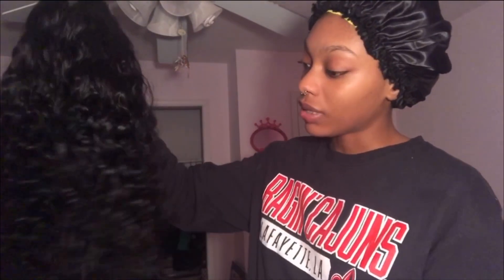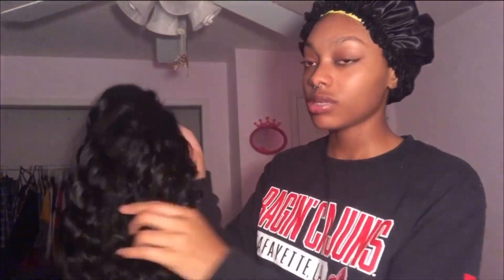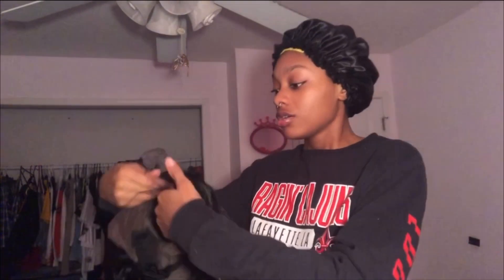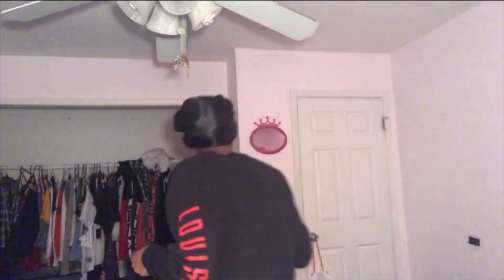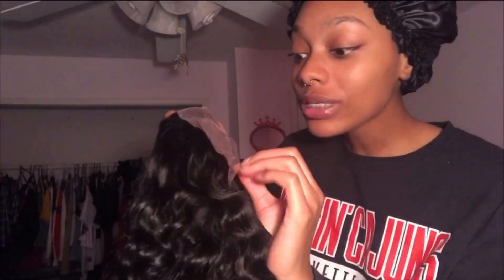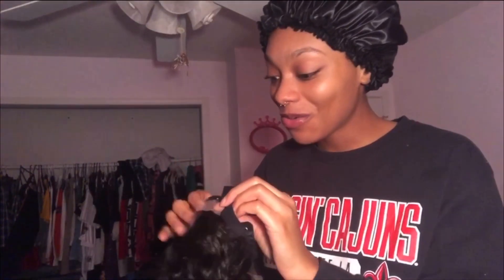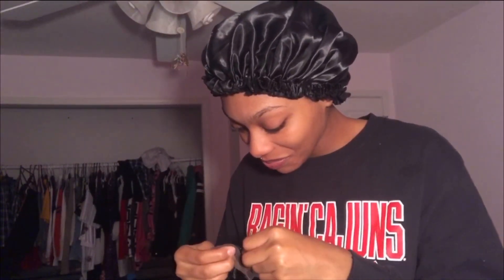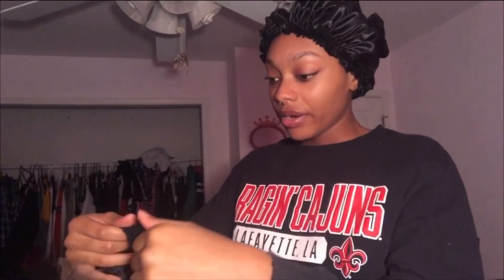LOOSE DEEP WAVE LACE FRONT WIG REVIEW FT. YWIGS HAIR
Length: 18 inches
Density: 150%
Cap Construction: 13 x 6
Cap Size: medium
Elastic Adjustable Band